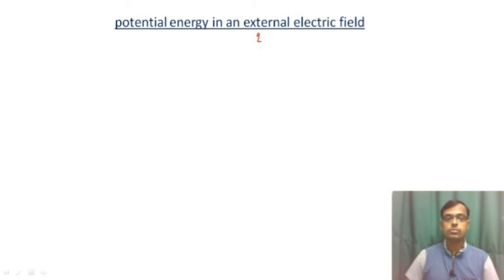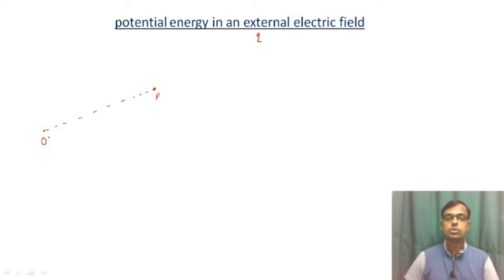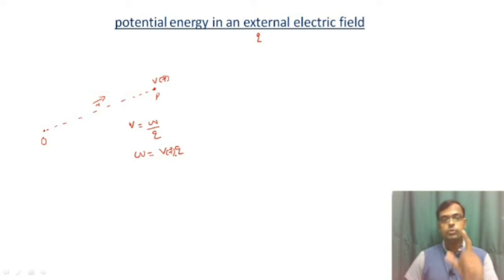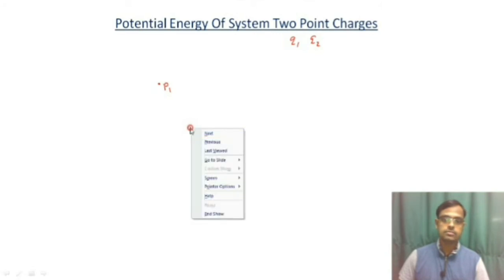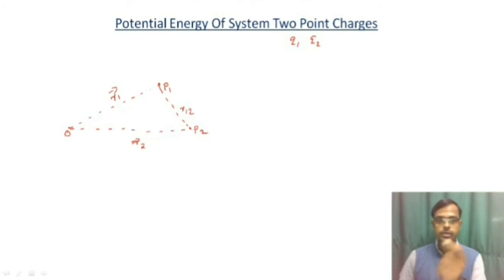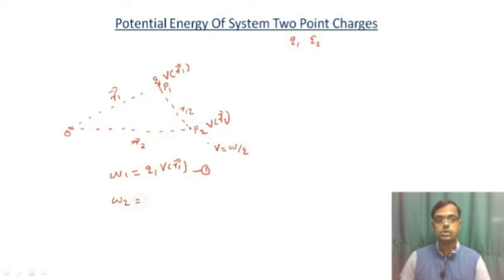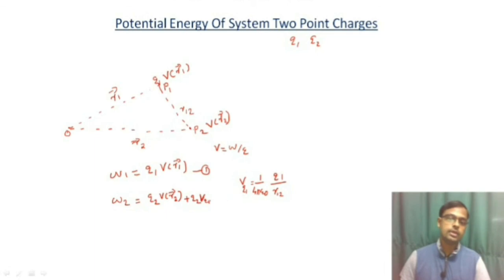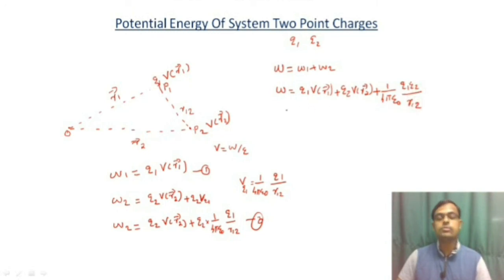POTENTIAL ENERGY OF SYSTEM OF CHARGES IN AN EXTERNAL ELECTRIC FIELD